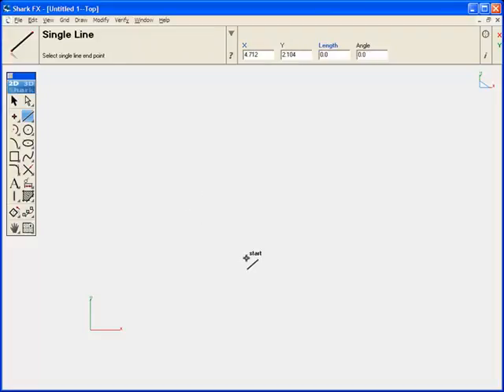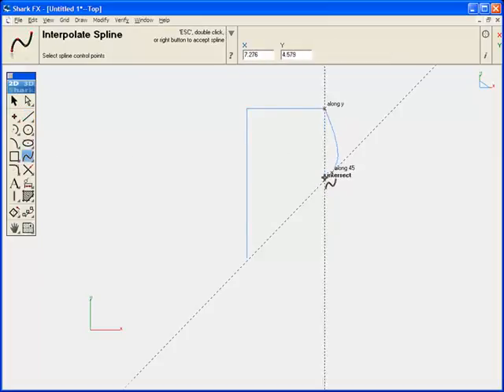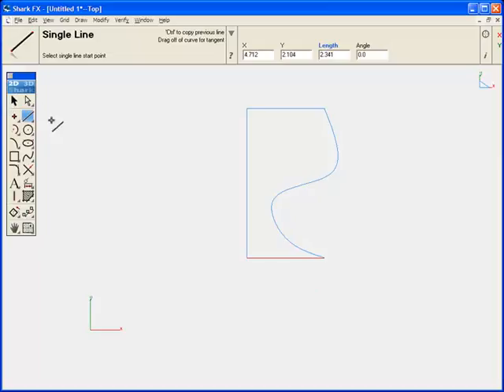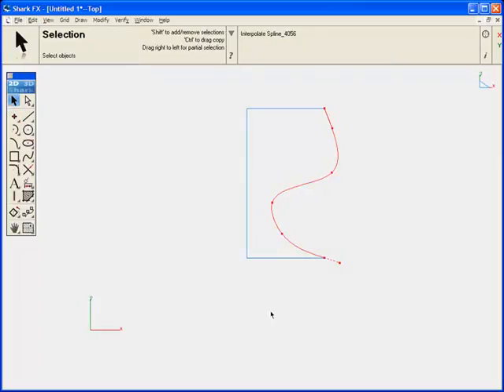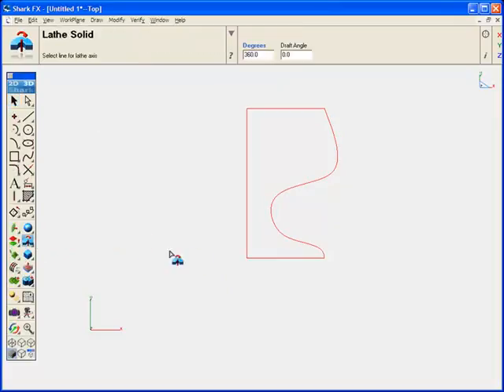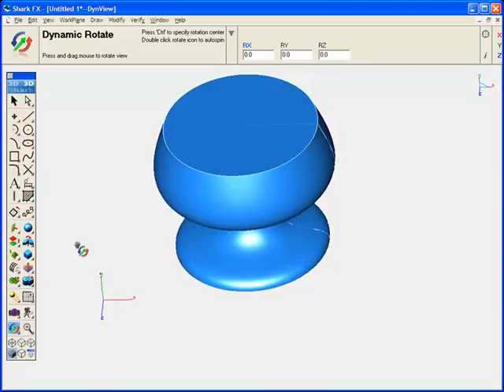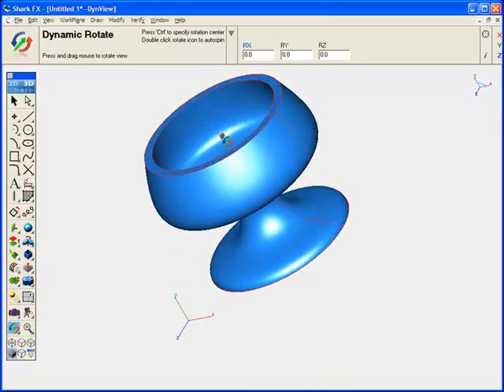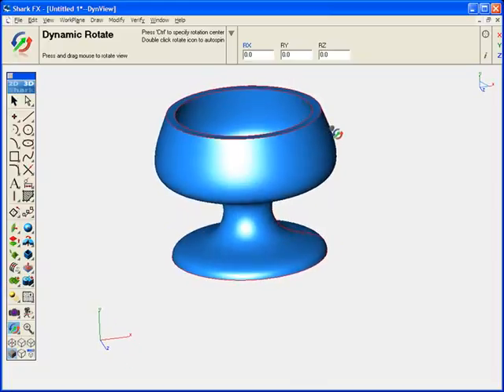DrawGoblet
Draw a simple goblet in 60 seconds using lathe and shell solid modeling operation in ViaCAD and Shark.